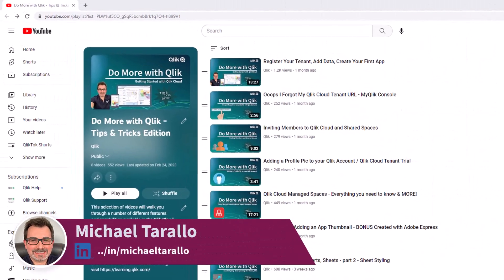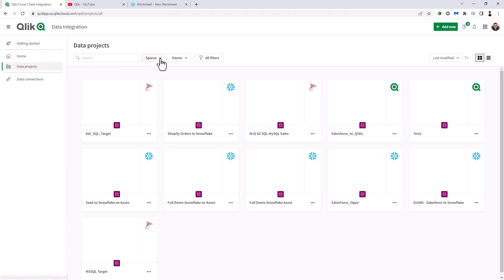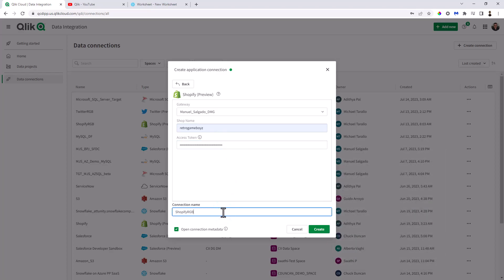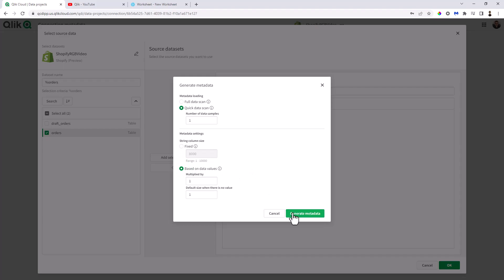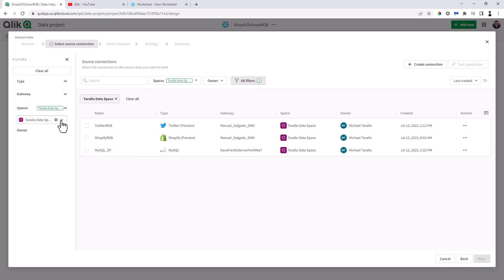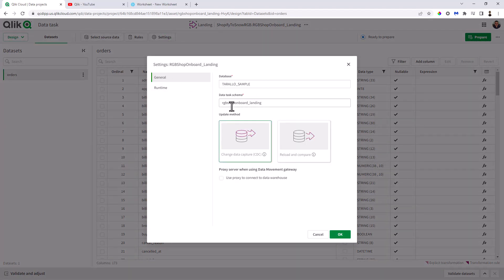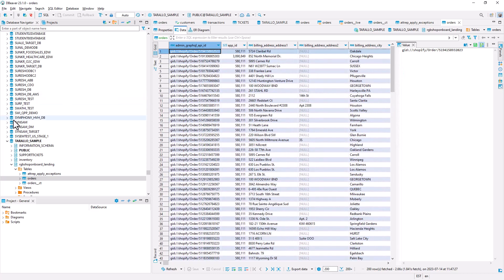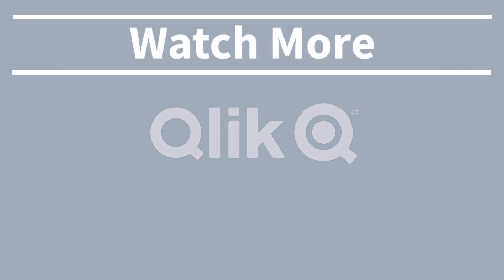Walkthrough: Shopify to Snowflake Example - Application Sources - Qlik Cloud Data Integration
See a quick example of onboarding Shopify orders data to Snowflake using Qlik Cloud Data Integration and its new application source connectors.